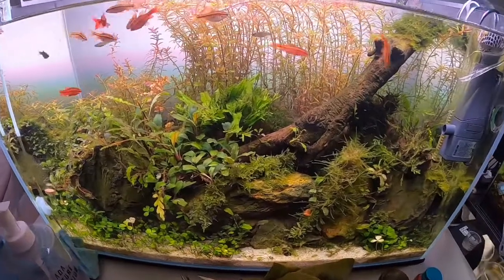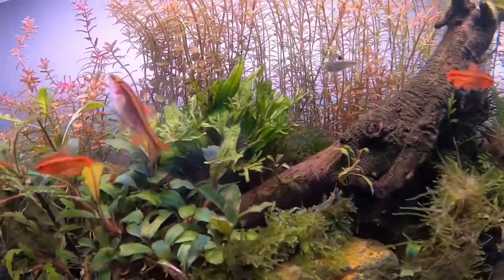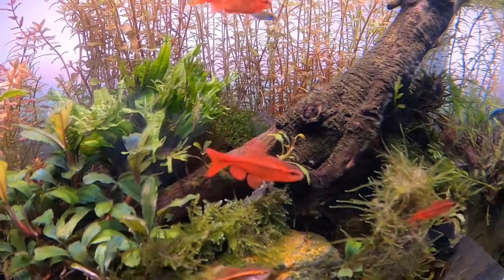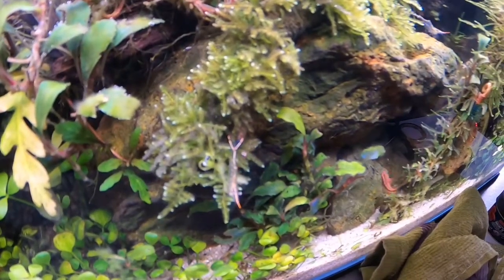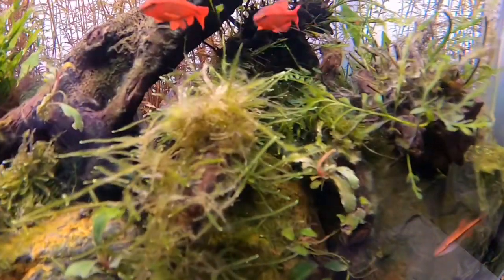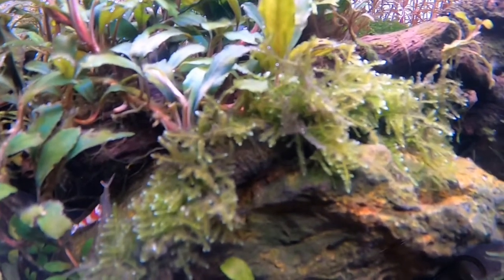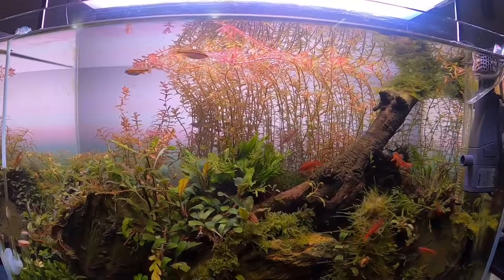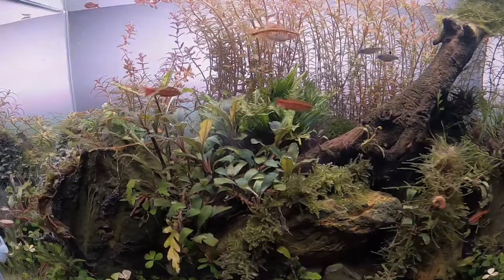Rhizoclonium Algae - You got to know them well before they overtake your plants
- What is Rhizoclonium Algae and how they looks like?
- What is the solution? (CO2 / Water Flow / Fertilisers /  Algae Eater Crew)
- Key Ingredient: Patience
- Does Seachem Flourish Excel help?
- Algae eating crew: Pinocchio Shrimp (Caridina Gracilirostris)

紮草人 AquaStrawman talks everything about nature aquarium aquascaping...

Your support is our motivation to move further. Thanks!